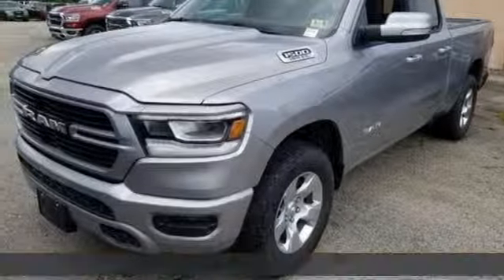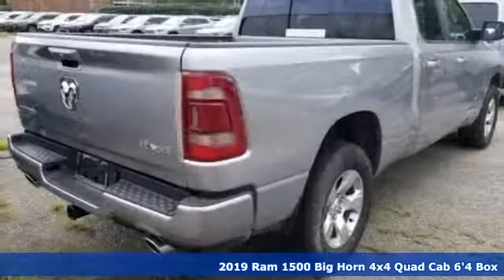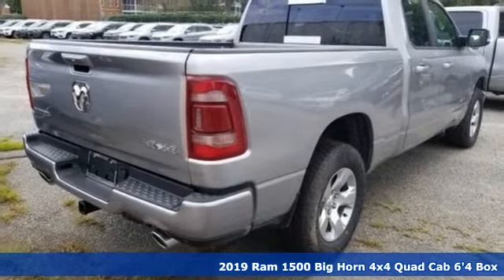New 2019 Ram 1500 Virginia Beach VA Norfolk, VA #18195128 - SOLD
Year: 2019
Make: Ram
Model: 1500
Trim: Big Horn/Lone Star
Engine: HEMI 5.7L V8 Multi Displacement VVT eTorque
Transmission: 8-Speed Automatic
Color: Silver
Interior: Black
Stock #: 18195128
VIN: 1C6SRFBT2KN641172
ABS brakes, Alloy wheels, Compass, Electronic Stability Control, Heated door mirrors, Illuminated entry, Low tire pressure warning, Remote keyless entry, Traction control, 3 Rear Seat Head Restraints, 3.21 Rear Axle Ratio, 4 Way Front Headrests, 48V Belt Starter Generator, 4-Wheel Disc Brakes, 6 Speakers, Air Conditioning, AM/FM radio, Brake assist, Bumpers: chrome, Cloth Bench Seat, Delay-off headlights, Driver door bin, Dual front impact airbags, Dual front side impact airbags, Front anti-roll bar, Front Center Armrest w/Storage, Front fog lights, Front reading lights, Front Seat Back Map Pockets, Front wheel independent suspension, Fully automatic headlights, GPS Antenna Input, Leather steering wheel, Manual Adjust 4-Way Front Passenger Seat, Occupant sensing airbag, Outside temperature display, Overhead airbag, Overhead console, Panic alarm, Passenger door bin, Passenger vanity mirror, Power door mirrors, Power steering, Power windows, Radio data system, Radio: Uconnect 3 w/5" Display, Rear 60/40 Folding Seat, Rear anti-roll bar, Rear seat center armrest, Rear step bumper, Speed control, Split folding rear seat, Tachometer, Telescoping steering wheel, Tilt steering wheel, Trip computer, Variably intermittent wipers, and Voltmeter. *Every Internet Price includes current applicable manufacturer rebates, incentives, and dealer discounts. Some incentives may require financing through Chrysler Capital on approved credit. You may also qualify for additional manufacturer incentive programs (e.G., College graduate, owner loyalty, and military). See dealer for more details about these programs. Your additional costs are sales tax, tag and title fees for the state in which the vehicle will be registered, any dealer-installed options (if applicable) and a dealer processing fee ($699 Virginia, North Carolina). Prices are subject to change, and prior sales are excluded. While every reasonable effort is made to ensure the accuracy of this information, we are not responsible for any errors or omissions contained on these pages. Please verify any information in question with the dealer. Price includes: $3,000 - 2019 Retail Consumer Cash **CK1 (excl GL-SW-WE). Exp. 04/30/2019, $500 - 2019 Retail Bonus Cash MACKA1. Exp. 04/30/2019, $500 - Chrysler Capital 2019 Bonus Cash **CK5 (exclu. DE,GL,MW,NE,WE). Exp. 04/30/2019

Address:
3152 Virginia Beach Blvd